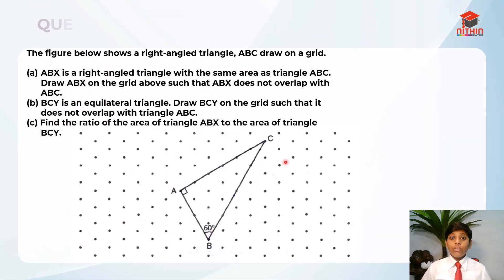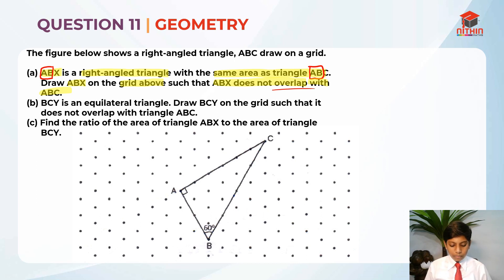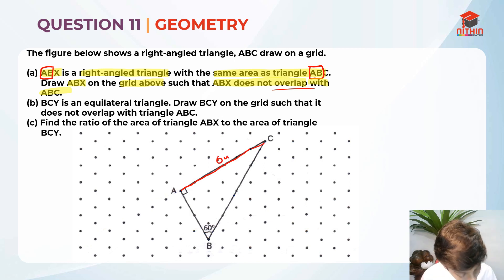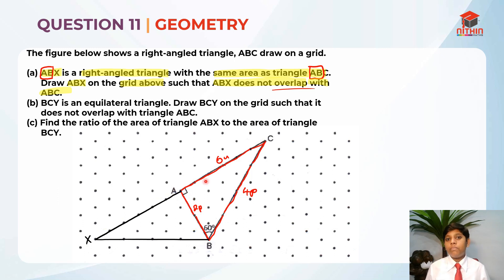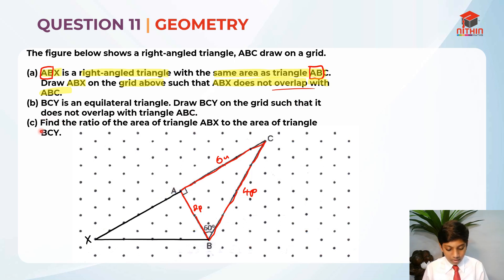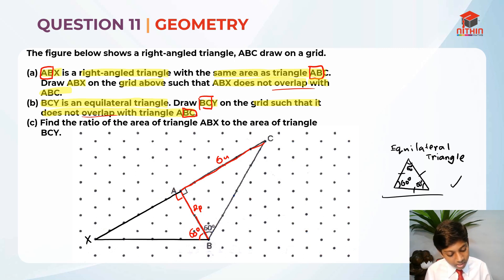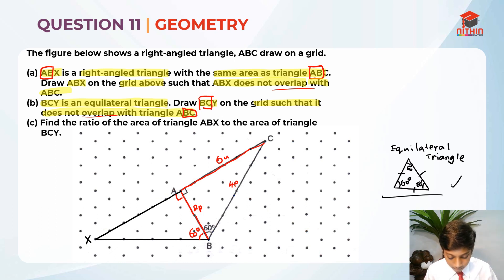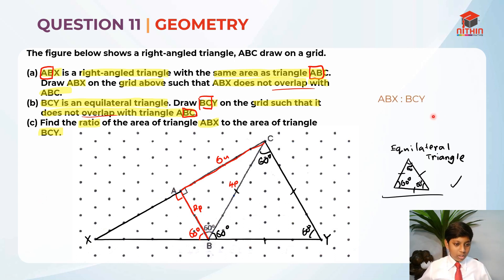PSLE Math 2017 | Paper 2 Question 11 | Primary 6 Singapore | Geometry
About this Video: Question 11 | Geometry

The video is all about the study of the sizes, shapes, positions angles and dimensions of things is said to be as geometry, a branch of mathematics. This section emphasizes more on the analysis of shapes like squares, circles, and triangles which apparently are a part of geometry and are called 2D shapes. mostly these shapes have only 2 dimensions, the length and the width and most of the questions pertain to the calculation of the area, angles and similar statistics. in this video the area of a specific shape is calculated and a comparative analysis is done between nearly similar shapes. The method is explained and the calculations are done step wise to make the understanding easier and simple.